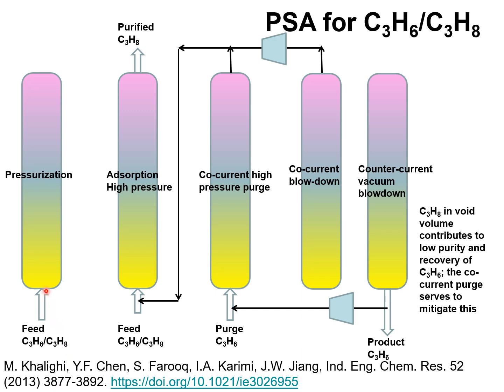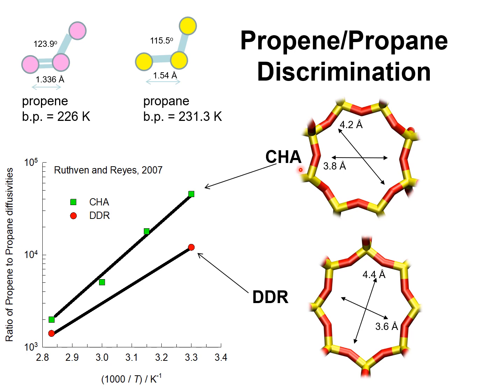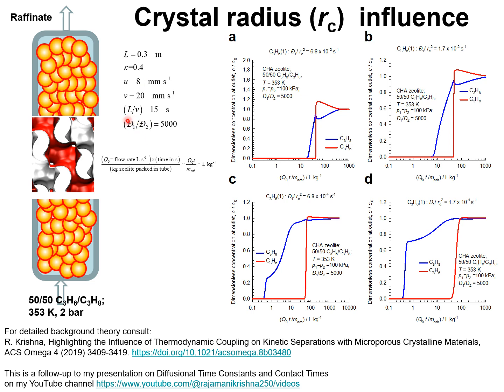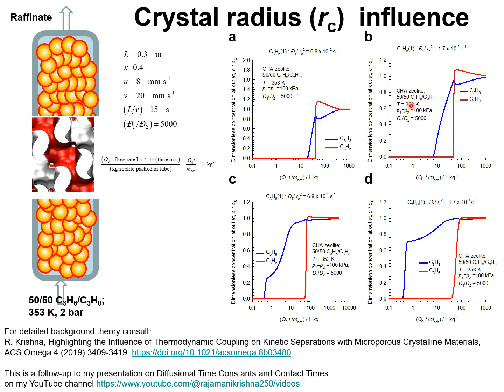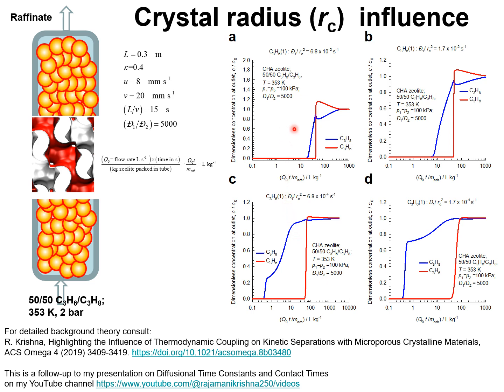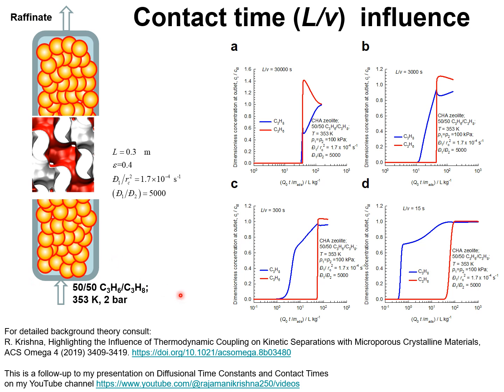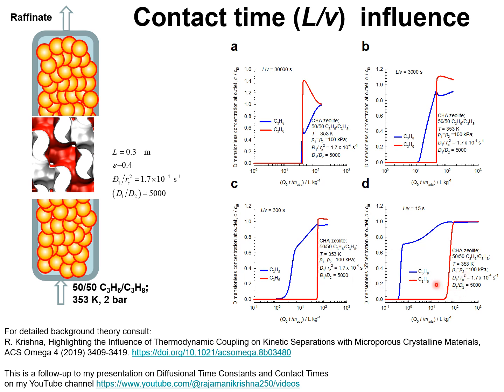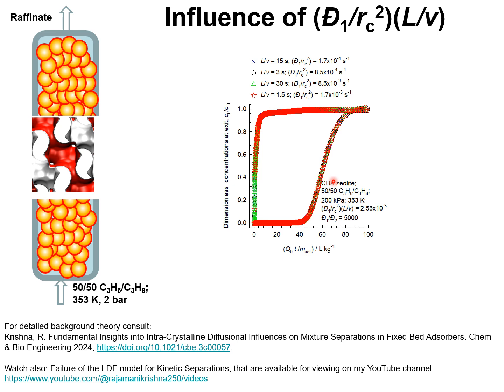Particle size effects in Kinetic Separations of C3H6/C3H8 mixtures with CHA Zeolite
In this presentation I discuss the kinetically driven separations of C3H6/C3H8 mixtures using CHA zeolite. I investigate the influences of both crystal size and contact times on separations. I conclude that diffusional infuences are dictated by both of these choices.
For further background information consult the papers